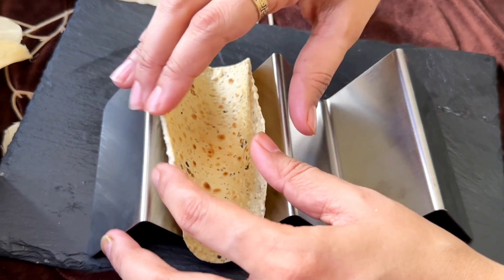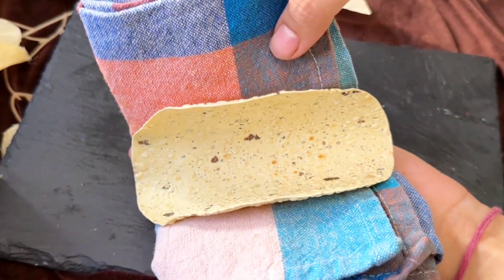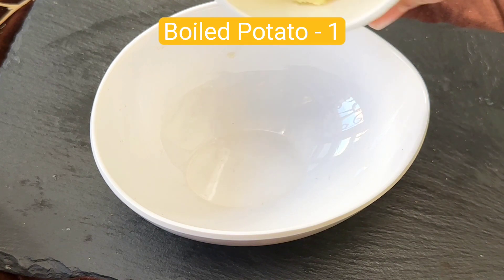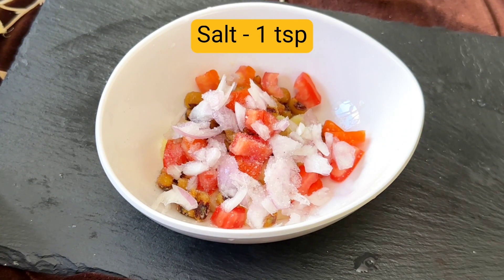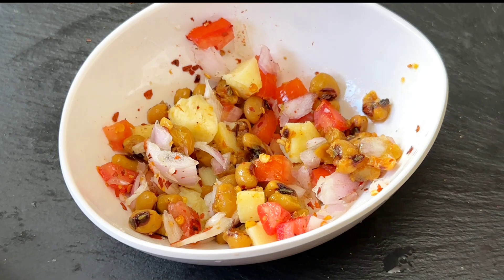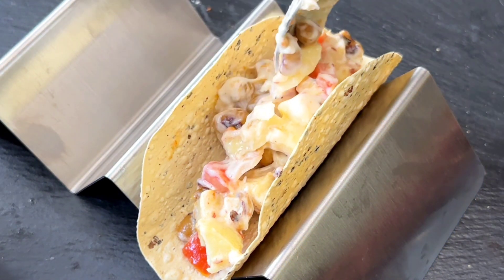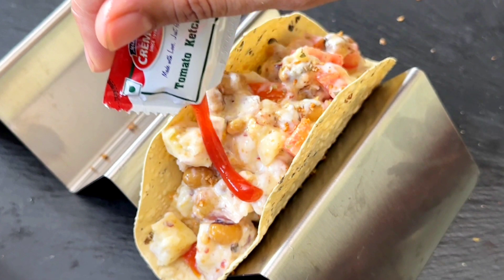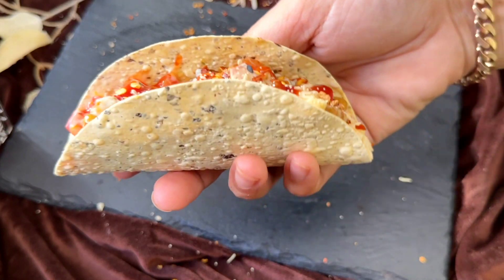Mini Papad Tacos || पापड़ टैकोस || Homemade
Hello lovelies,

Whtsapp for workshop related queries : 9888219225

Today's video: Mini Papad Tacos || पापड़ टैकोस || Homemade ||
If you like this video ", please give it a thumb up."
Title , " Mini Papad Tacos || पापड़ टैकोस || Homemade ||